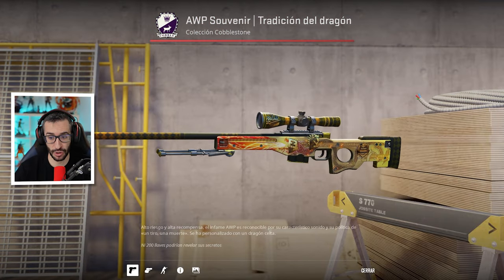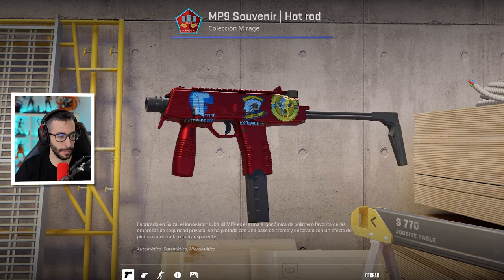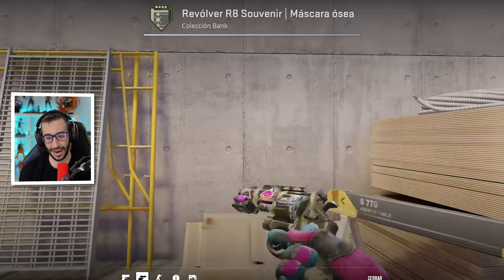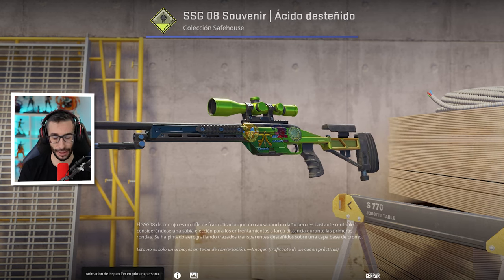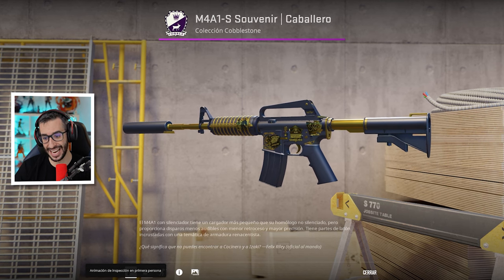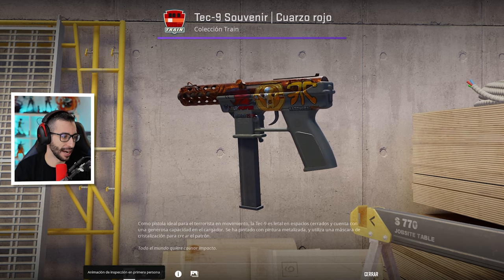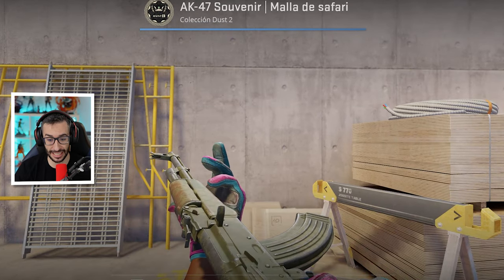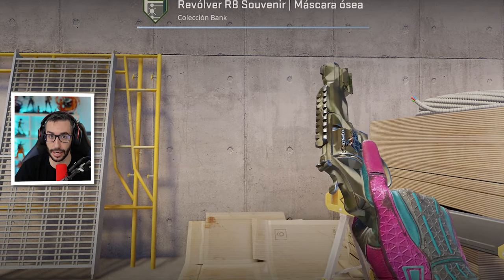¡LAS SKINS SOUVENIR MÁS EXCLUSIVAS Y CARAS DE CS2!